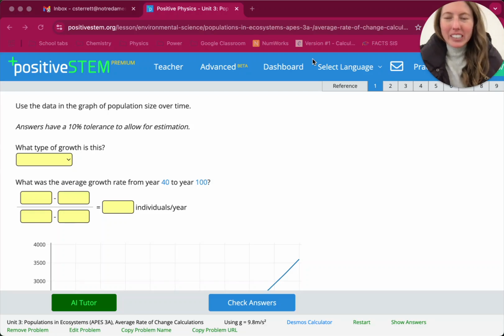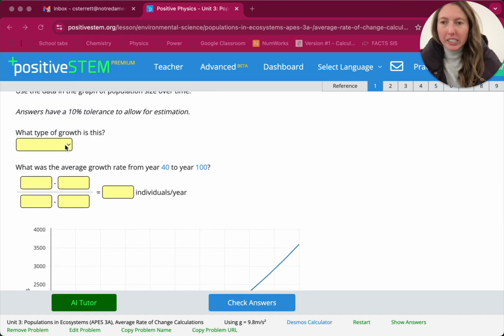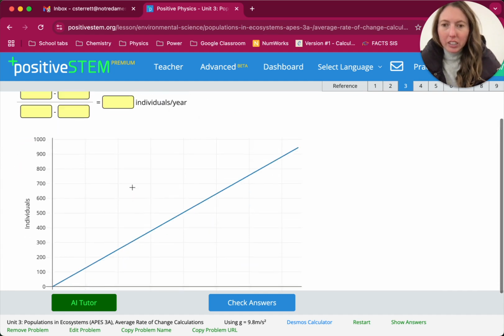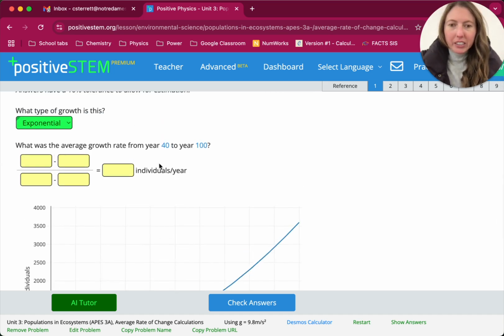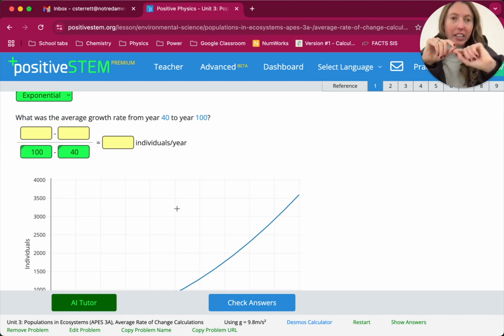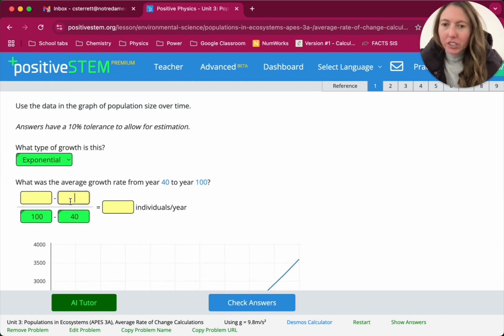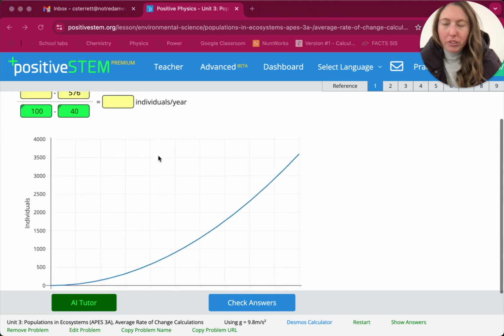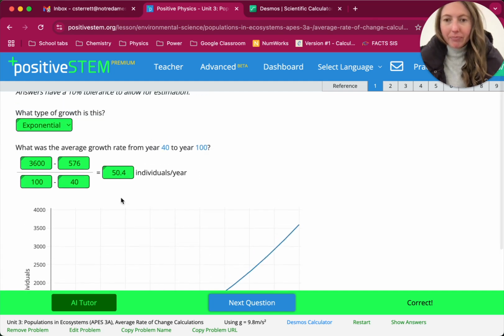Average Growth Rate of a Population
Examples for the problems on the Environmental Science Course on PositiveSTEM.org - Unit 3: Populations in Ecosystems